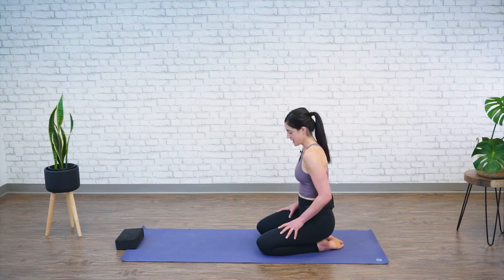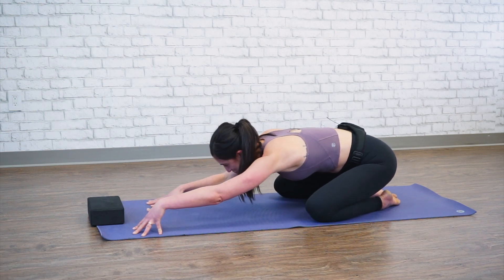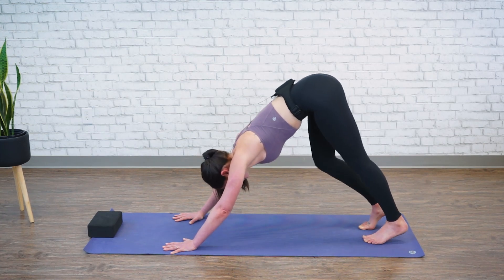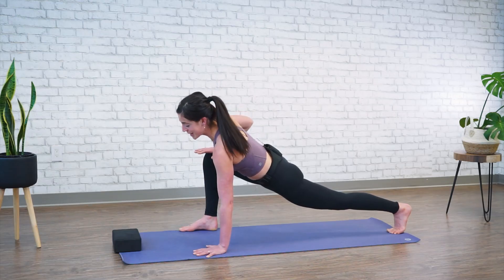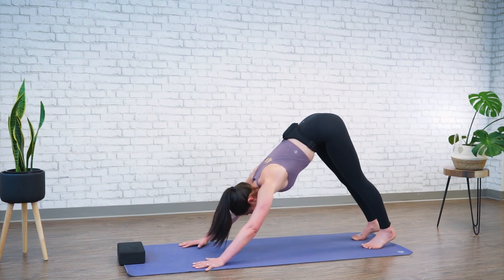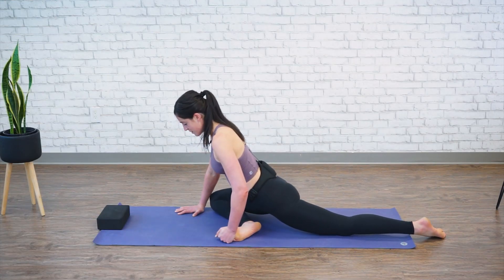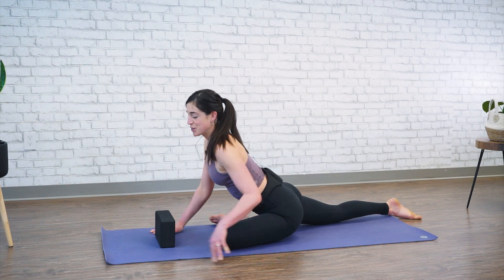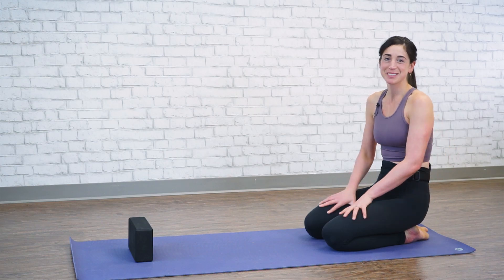20 Minute Yoga for Cyclists | Hamstrings and Hips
Cycling involves repetitive movements that primarily engage the muscles in the lower body. This combined with constant hip flexion from the position our bodies are put in on the bike can cause these muscles to become tight and shortened over time, leading to imbalances, discomfort and decreased range of motion.

By regularly stretching the hamstrings and hips, cyclists can increase their flexibility and maintain proper muscle length. This allows for a more efficient pedal stroke and a greater range of motion, resulting in improved power output and overall performance on the bike.

Furthermore, tight hamstrings and hips can contribute to poor posture and alignment while cycling, increasing the risk of injuries such as lower back pain and knee pain. Stretching these areas helps alleviate tension and reduce the likelihood of these injuries occurring.

Try this 20 minute yoga flow routine from the Bonus Section of our Dynamic Cyclist membership. Release your hips and hamstrings by flowing through movement as well as performing some longer stretches to get deep into the muscles.

Equipment:
  A mat
  Block or book